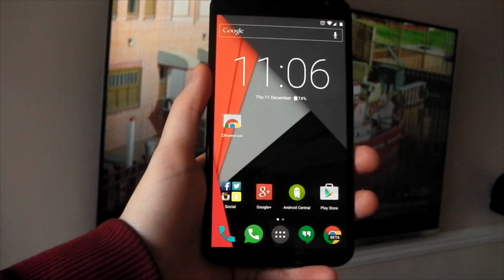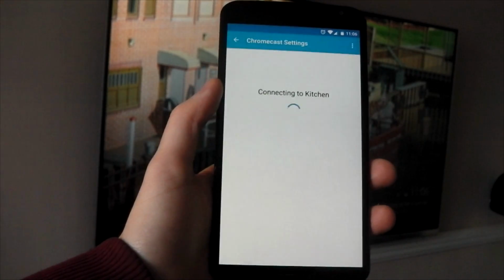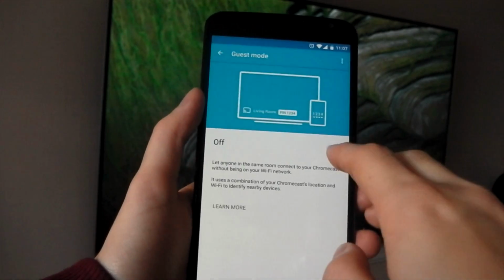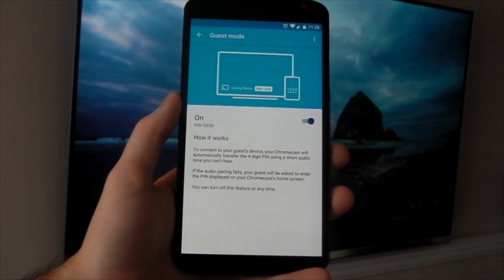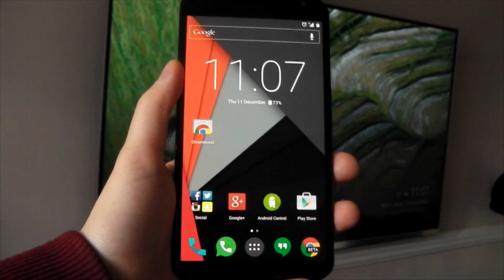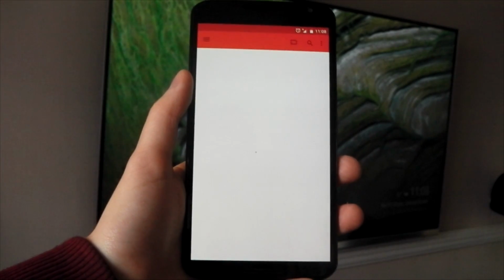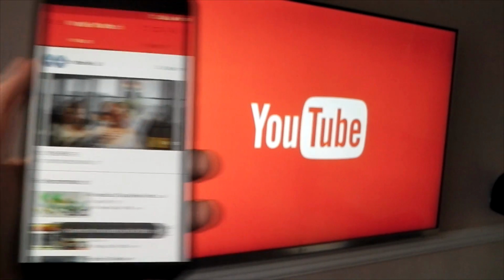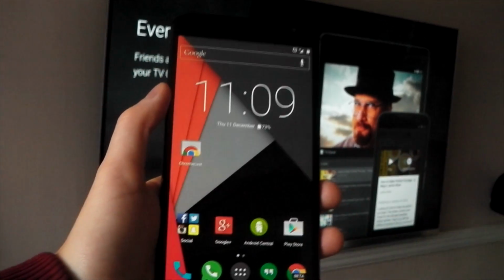Chromecast - Guest Mode